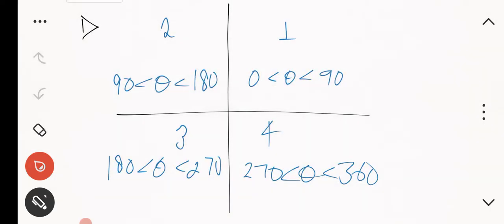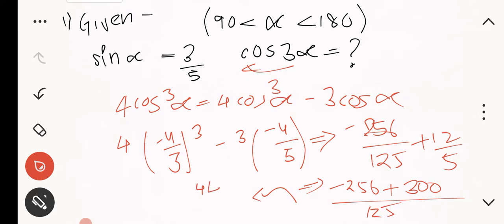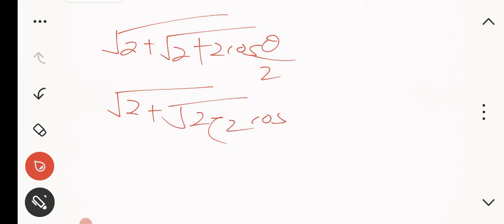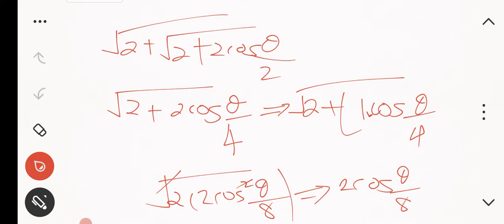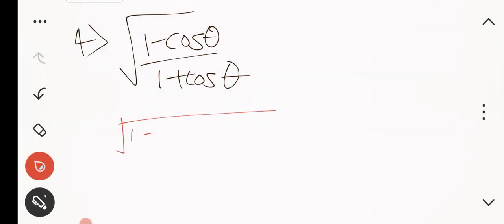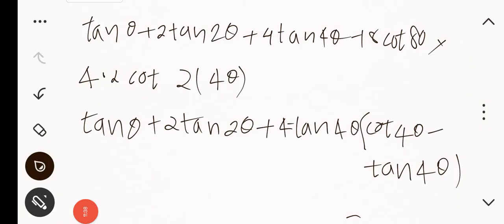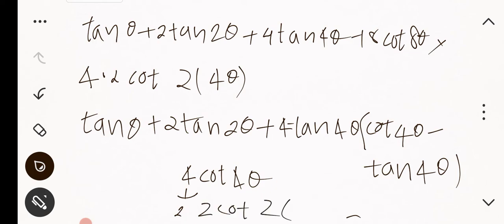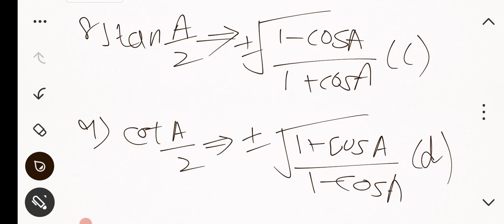Packages | Emerald | Class 9 | Aim 4 | Trigonometry | Maths Techno | Vishwablooms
Hi Everyone!!

Keep Sharing our videos to your near and dear..

And Blast that Bell button 🔔

Thanks for your support and keep supporting!!